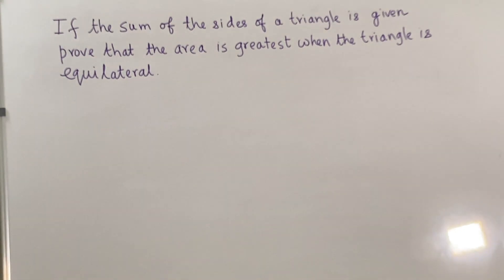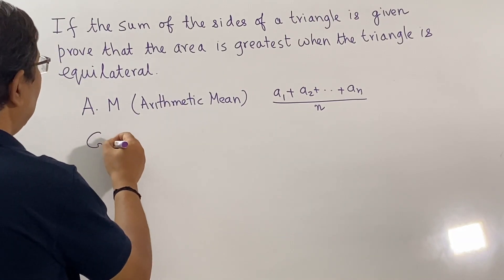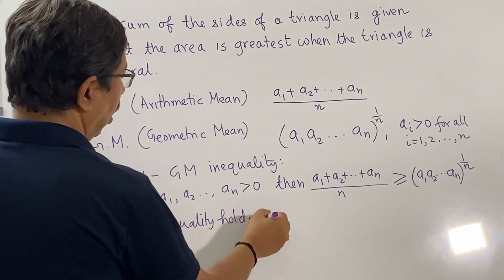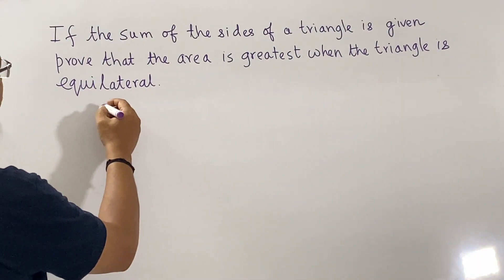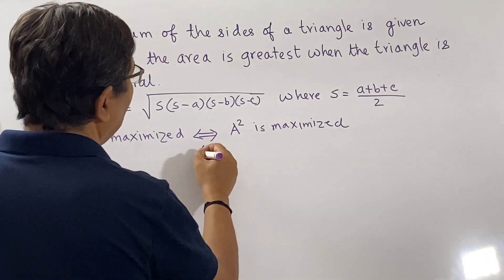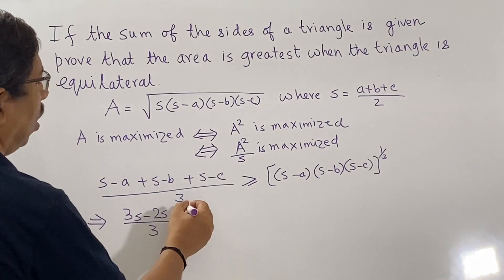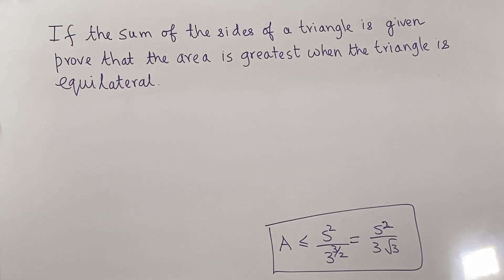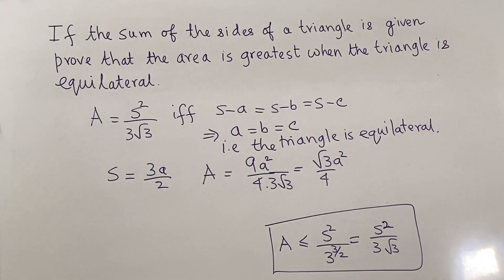Math for No Reason 22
In this edition, we aim to find the triangle with the largest area among all triangles having the same perimeter.